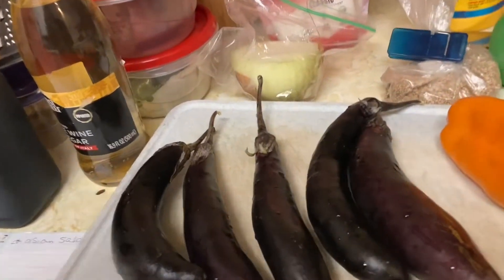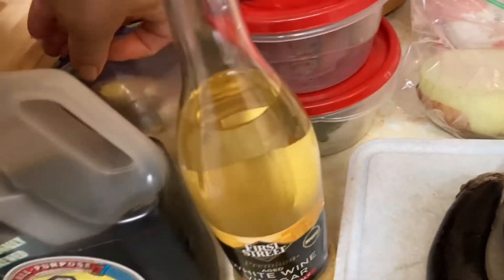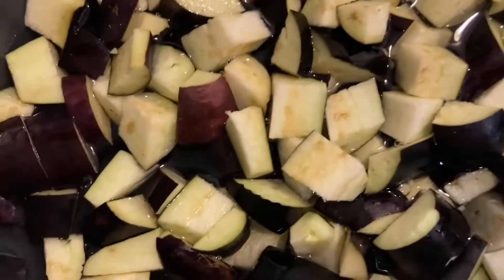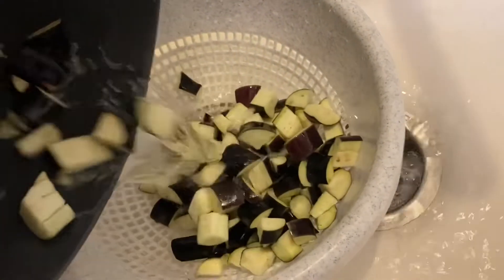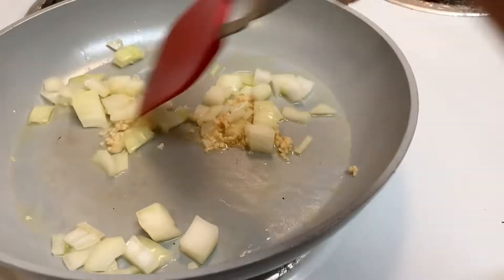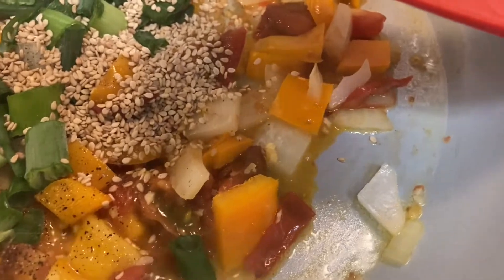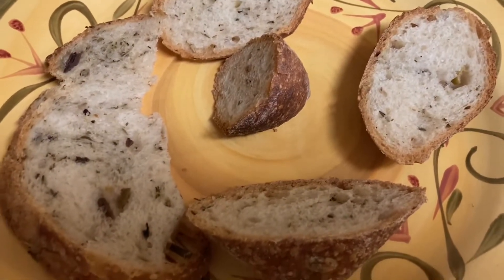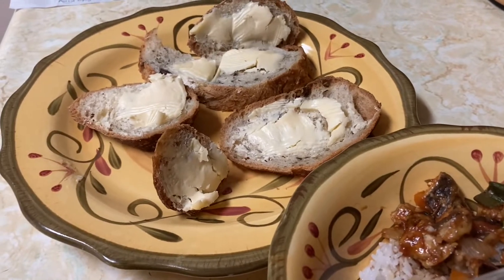New Chinese eggplant 🍆 recipe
My first time making Chinese eggplant stirfry recipe.

Not a huge eggplant fan but it turned out delicious.